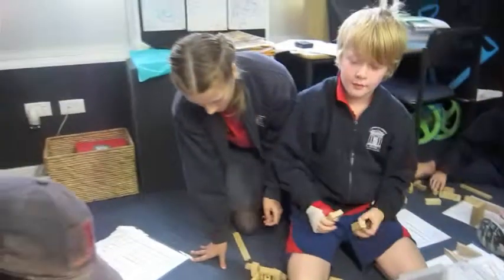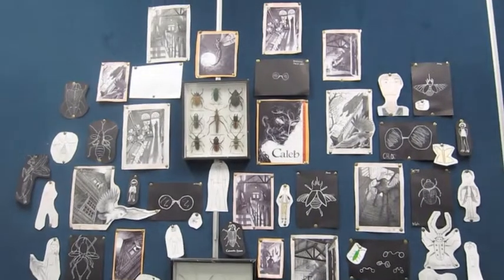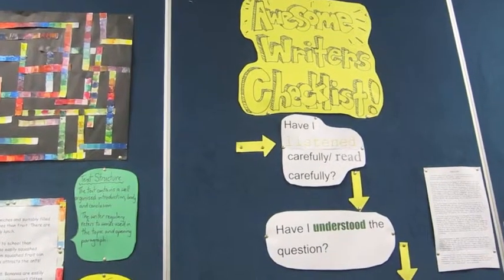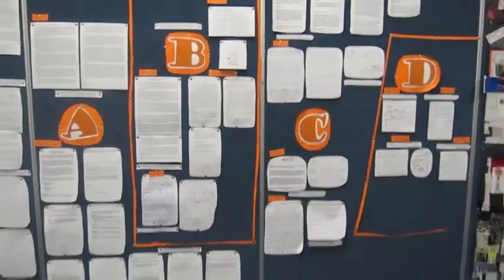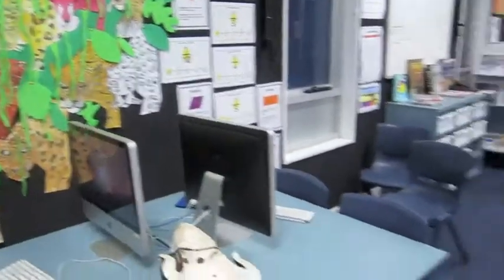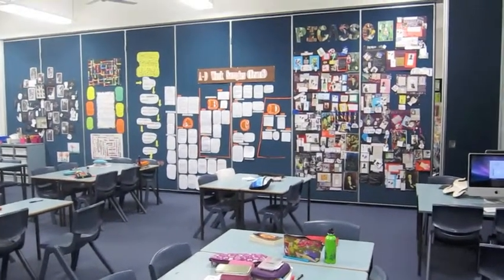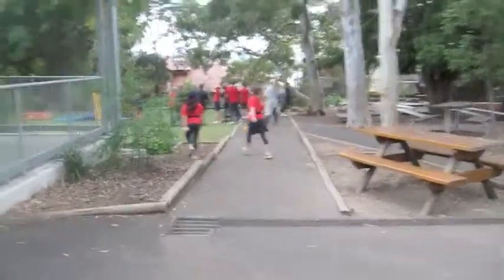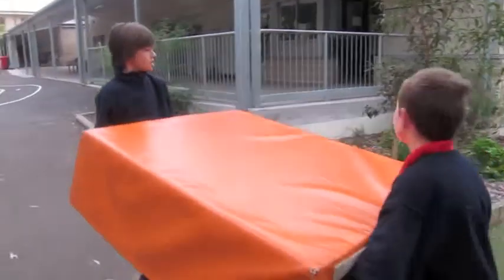Teaching Sample Nadine Nelson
This teaching sample shows a typical lesson in math (here I teach a Grade 5/6 composite class), with a focus on how I use students work, rubrics and success criteria round the room to inform student goal setting. This teaching sample is here to convey how I group students, differentiate content and provide a variety of activities in order to engage all learners. Enjoy!